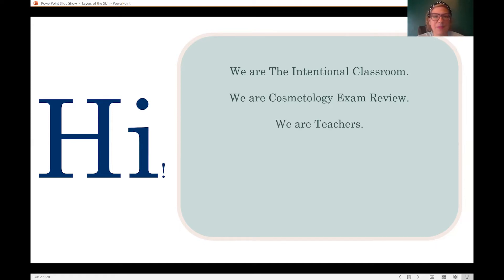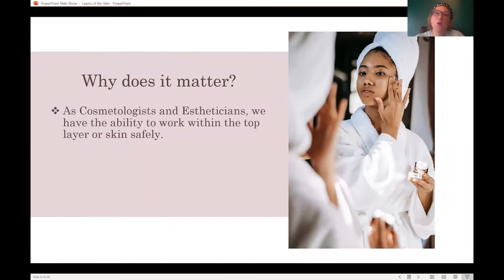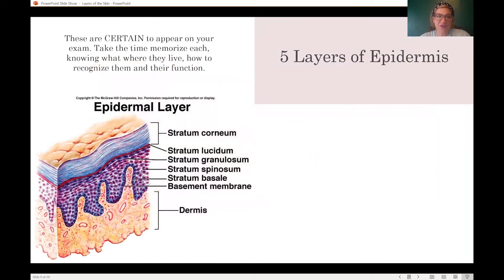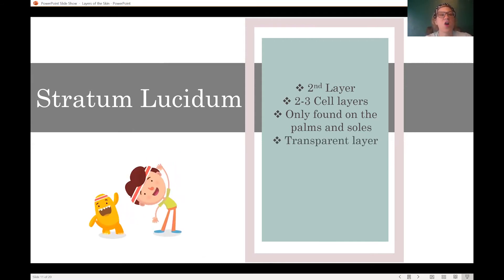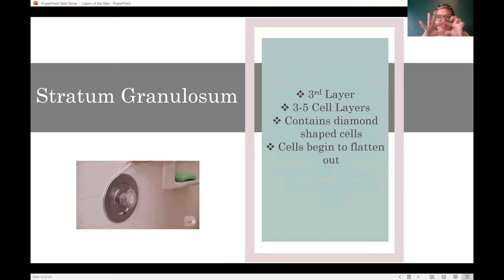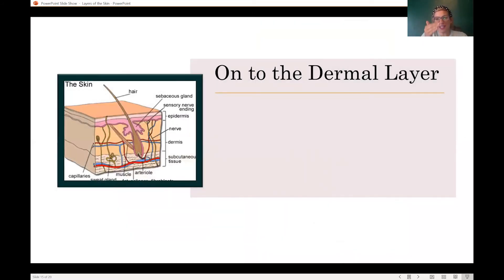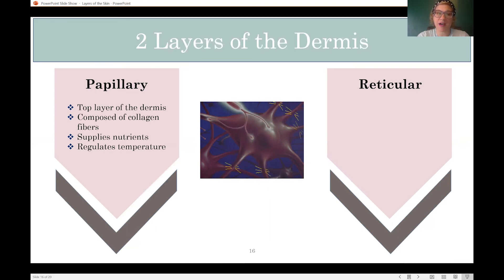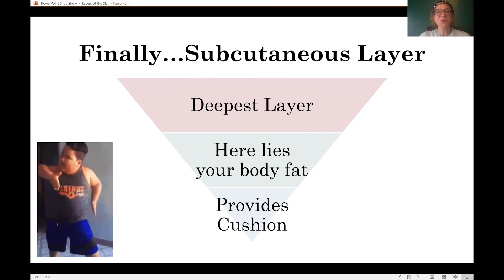Layers of the Skin Review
Need a breakdown of the layers of skin? This quick review will go through the 5 layers of the epidermis, 2 layers of the dermis, and touch on the subcutaneous layer! Join me for 15 minutes of exploration into the function, identification, and layering for your skin. This video is intended to help you prepare for your state cosmetology, barber, or esthetics licensing exams!